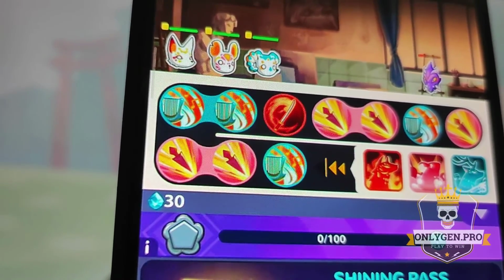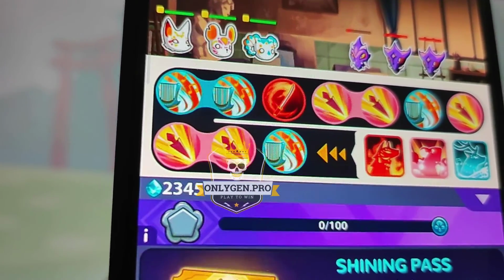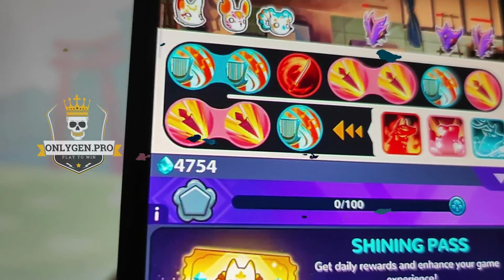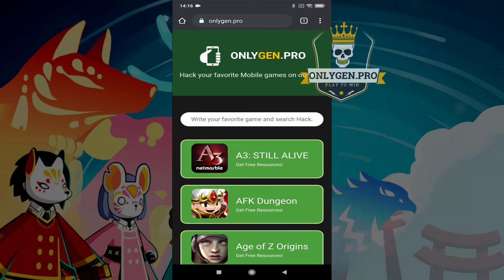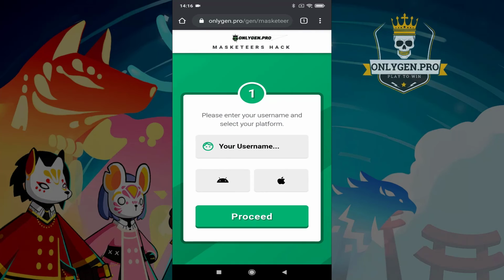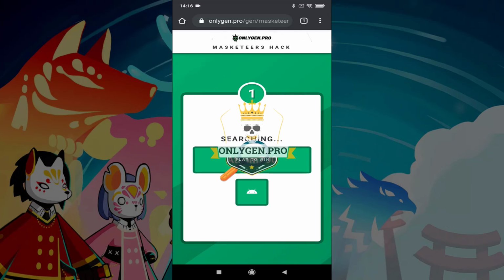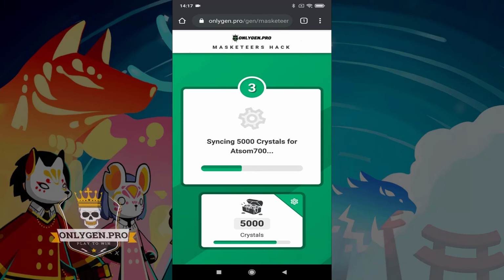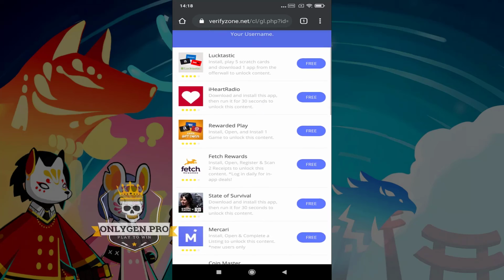✨ How To Hack Masketeers 2022 ✅ Easy Tips To Get Crystals 🔥 Working on iOS and Android ✨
Hi there gamers! Here we are relating you our brand-new 2022 uptade Masketeers hack Tutorial. Our Masketeers Cheat Guide works on Android and iOS Mobile phones. Using this method anyone can easily acquire thousands of Crystals and also massively improve gaming experience. Everything you require to do is stick to our video guide. Enjoy!

How to hack Masketeers? It is an easy as pie procedure if you follow these quick actions, you'll be able to do it in just a matter of minutes.
Masketeers Hack is developed and protected by the best coder, This Masketeers hack has been used by manies users now, we obtained fantastic reviews and has no bad feedbacks froom them.